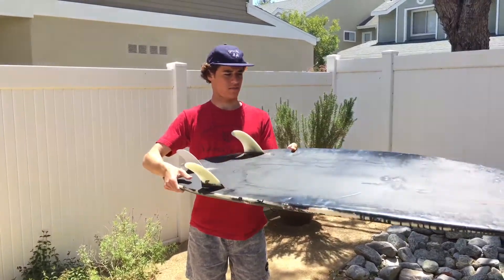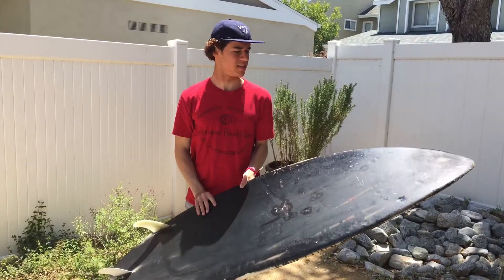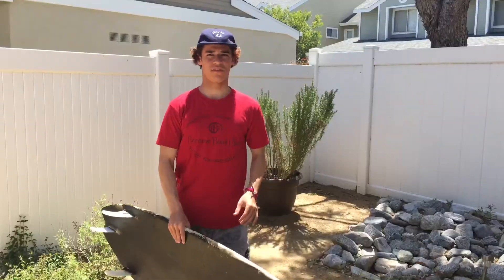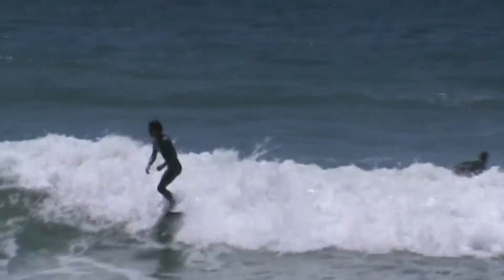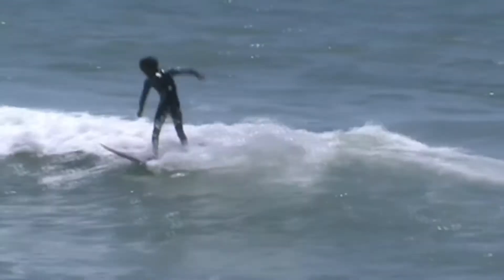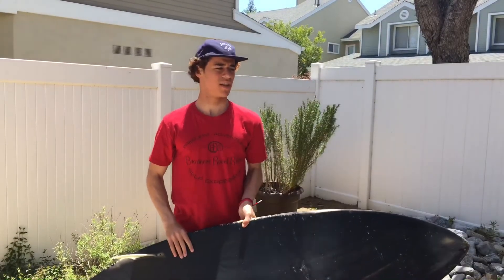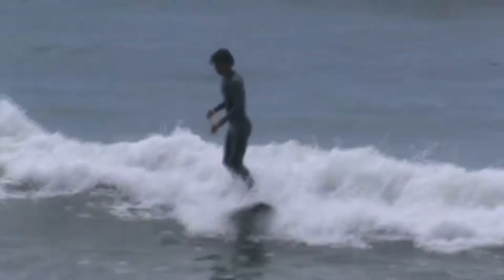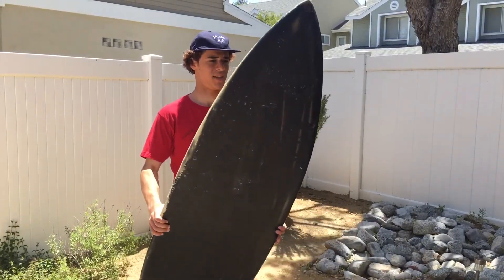"This Board Rides Like A Retro Fish" Board Repo: 5'6" Old Used Garage Find, Perfect For Small Waves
Welcome to Board Repo, the series where we take old used surfboards that no one has any use for, and ride them, review them, and repurpose them. On this episode we look at an old Oliver Surfboard that is 5'6" by 19 3/4 (?) and close to 3 inches. Board works great in all conditions but excels in minimal small mushy waves. Like T street.